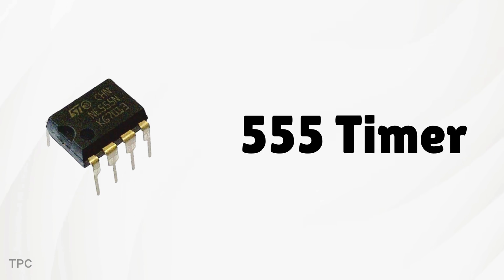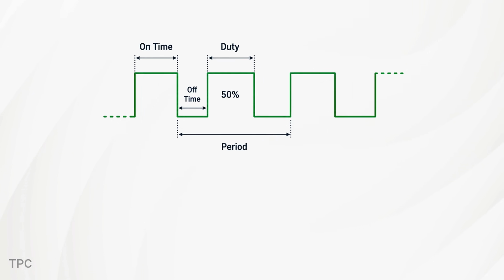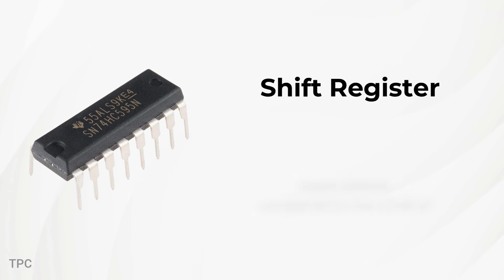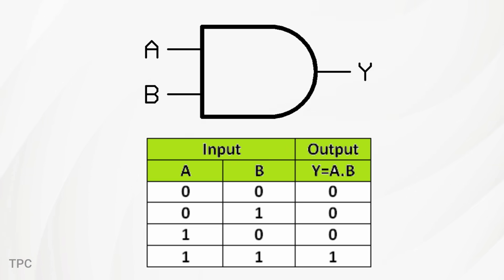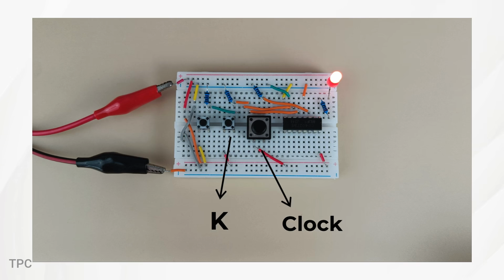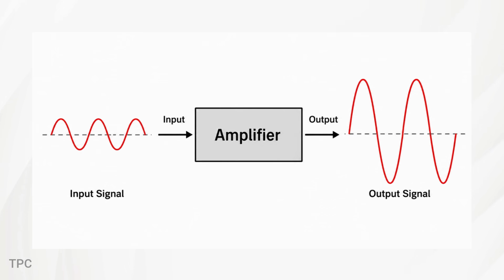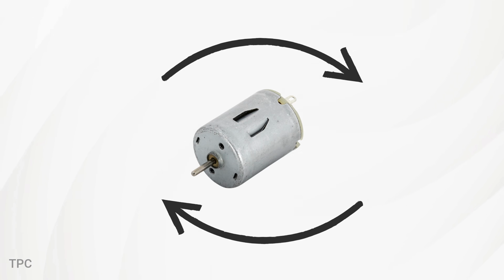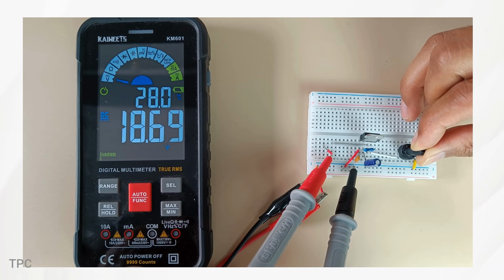These 10 ICs Will Teach You Electronics Faster!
In this video, we’ll go through some of the most important ICs every electronics beginner should learn and understand.

Altium helps engineers streamline their electronics design process with organized workflows, version control, rule-based checks, and smooth collaboration from concept to production.

Instead of only discussing theory, I’ll also demonstrate the practical working of each IC using real circuits, breadboard setups, LEDs, motors, sensors, buttons, and different electronic components so you can clearly understand how these ICs behave in actual applications.

We’ll explore what each IC (integrated circuit) is, how it works internally, what type of signals it works with, and where it is commonly used in electronics projects.

The goal of this video is to help beginners build a strong understanding of electronics ICs through practical demonstrations rather than memorizing definitions or datasheets.

Throughout the video, I’ll also explain important concepts like timing signals, counters, logic gates, memory, analog signal amplification, comparators, PWM motor speed control, voltage regulation, and more using simple examples and working prototypes.

ICs covered in this video:

555 Timer IC – Astable, Monostable, and Bistable modes with practical LED blinking and PWM demonstrations
CD4017 – LED sequencing, counter operation, reset control, and cascading
74HC595 – Serial to parallel communication, pin saving, LED pattern control, and cascading
74HC08 and CD4071 – Logic gate operation with switches, LEDs, symbols, and truth tables
CD4027 – Flip-flop operation, memory concepts, and storing digital states
LM358 – Op-amp basics, signal amplification, gain control, and analog signal processing
LM339 – Comparator circuits using an LDR sensor and adjustable threshold detection
L293D – DC motor direction control, H-bridge operation, and PWM speed control using the 555 timer
L7806 and LM317 – Fixed and variable voltage regulation, linear regulators, and power supply basics

Here's a video by @BenEater on JK flip-flop that's really helpful:
Chapters:
00:00 Intro
00:08 555 Timer
02:28 CD4017
03:38 Altium
04:25 74HC595
06:16 Logic Gates
08:08 CD4027
09:41 LM358
11:26 LM339
13:09 L293D
14:16 Voltage Regulators
15:57 Outro